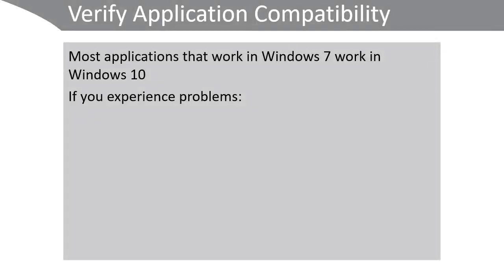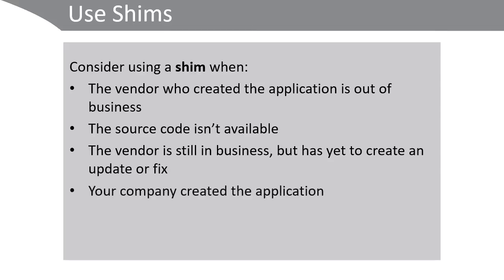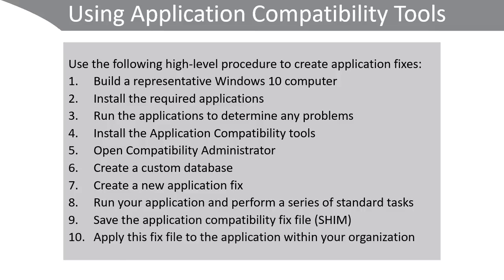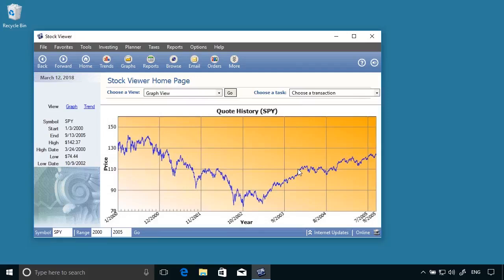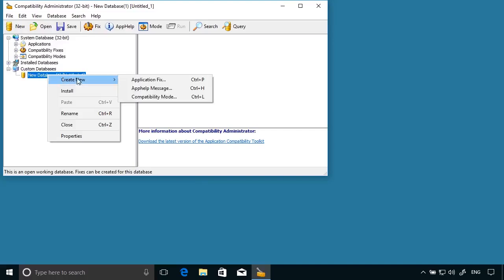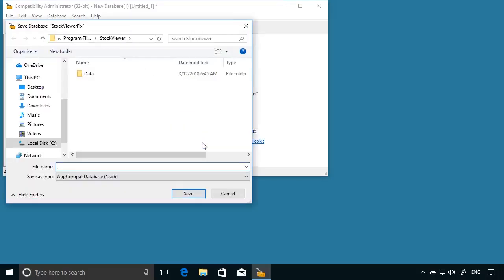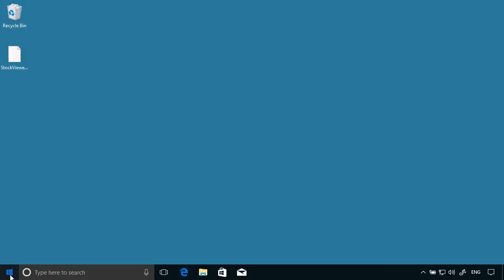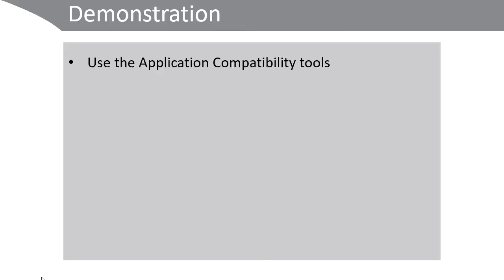44 9 3 Support Desktop Apps–Part 1